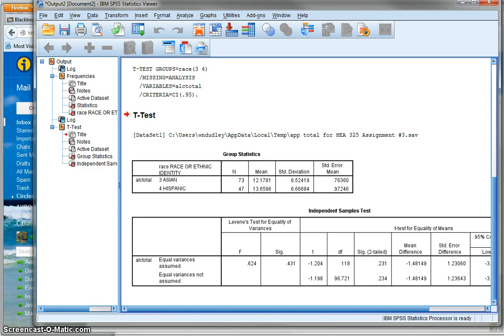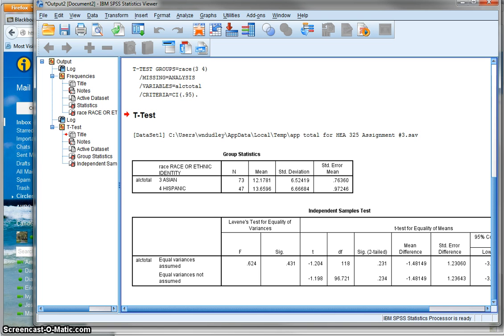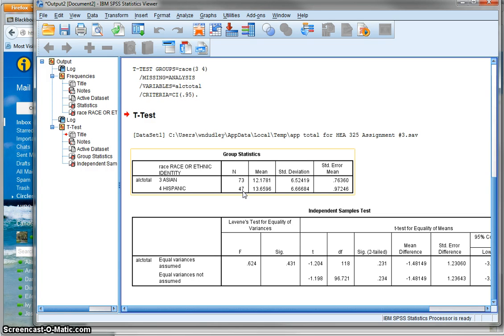T test #2 power